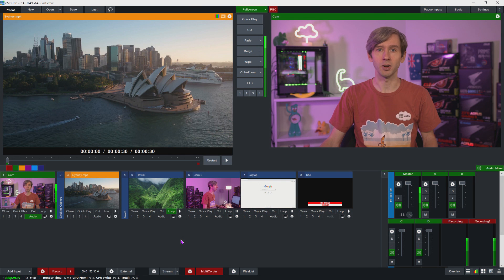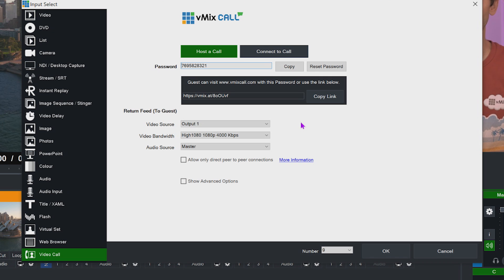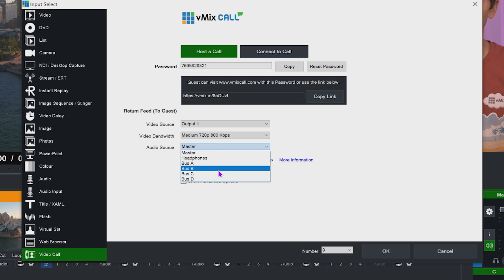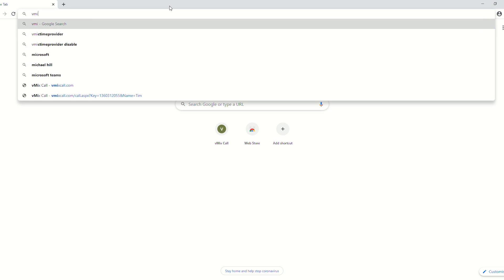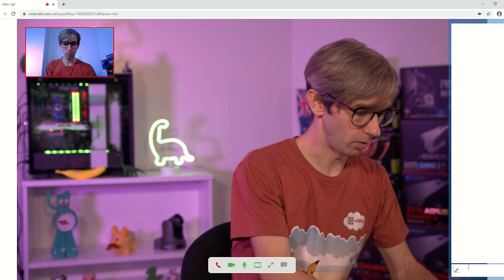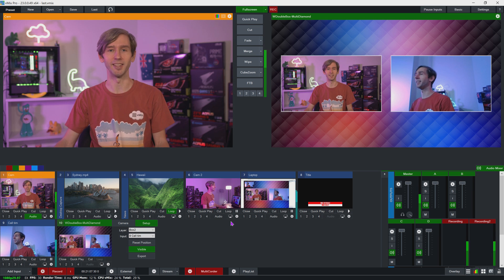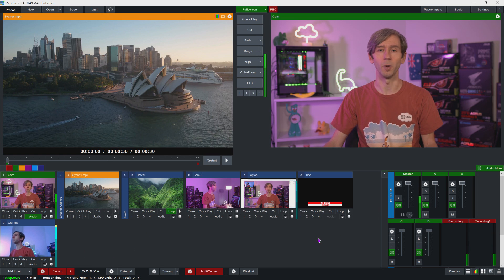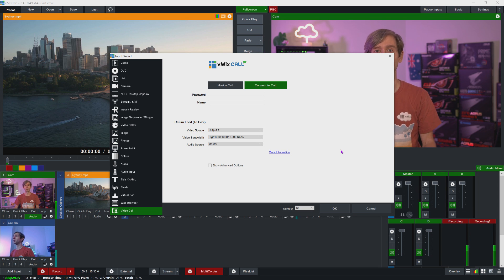vMix Call Tutorial- Easily add Remote Guests to your live production with a couple of clicks!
vMix Call allows you to add remote guests to your live video production with just a couple of clicks.
vMix handles all of the audio so there are no more audio issues or echos. Connect in awesome HD quality using a webcam and the latest version of Chrome or Firefox browsers.

Webcam: If you have trouble selecting your Webcam in Chrome, enter this in your Address Bar:
chrome://settings/content/camera
Microphone: If you have trouble selecting a Microphone in Chrome, enter this in your Address Bar:
chrome://settings/content/microphone